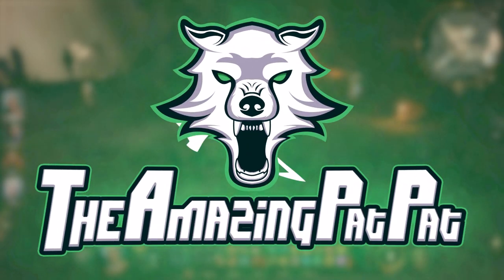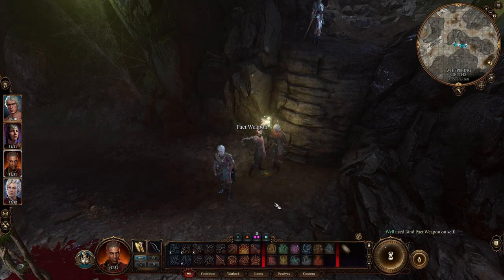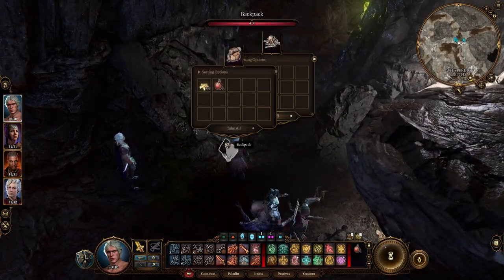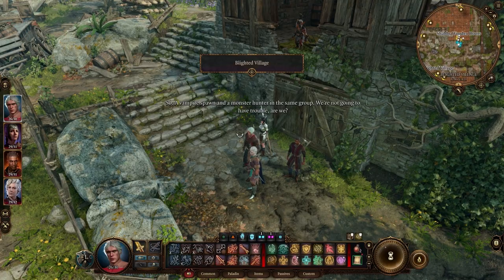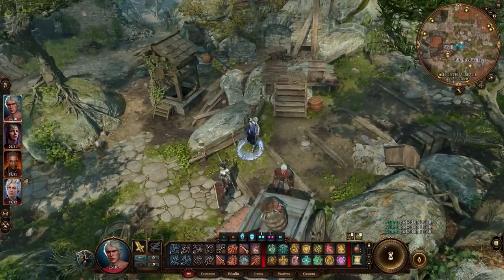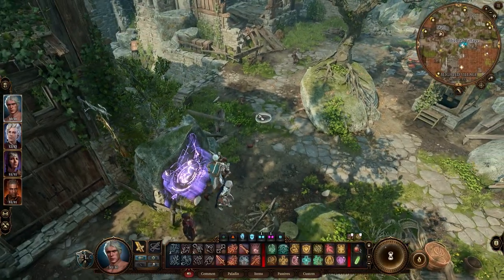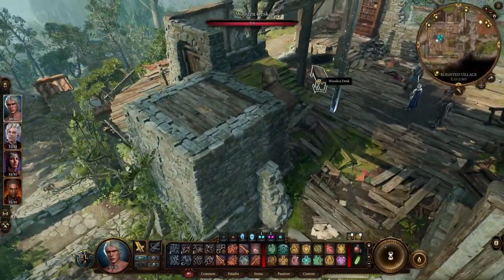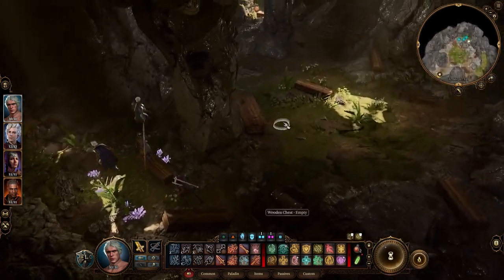Book of Dark Secrets // PatPat Plays: Baldur's Gate 3 // Episode 14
Timestamps:
0:00 Intro
0:25 Spider Loot
11:40 Ogres
19:00 Cellar
27:51 Necronomicon
35:47 Outro